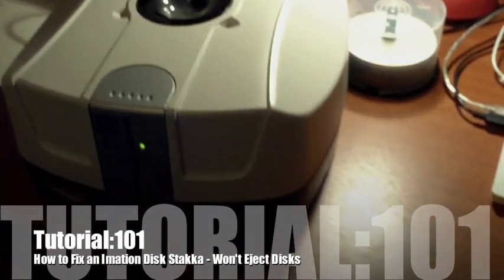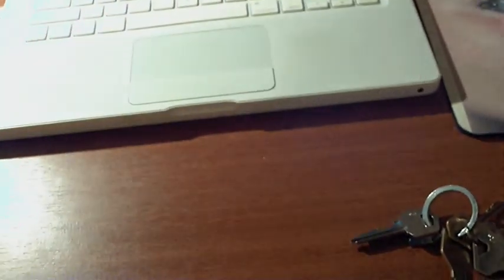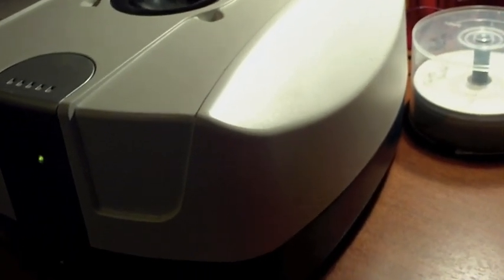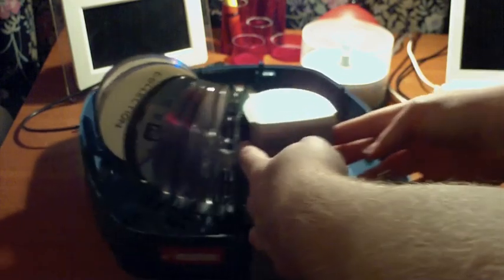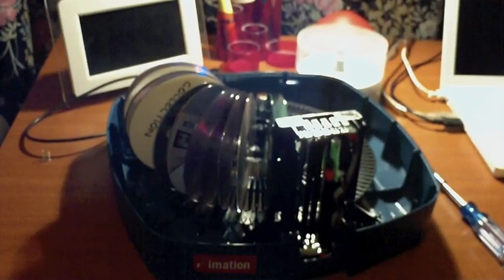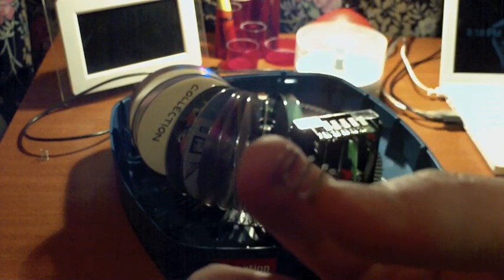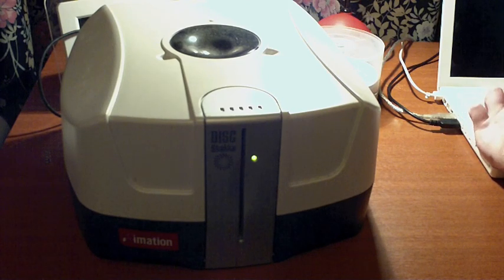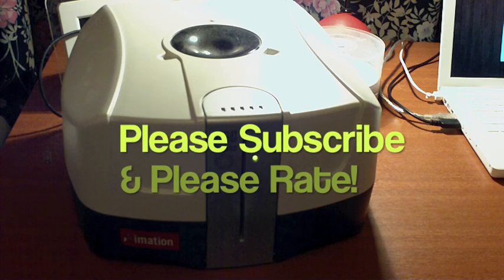Tutorial - Fixing Disk Stakka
Tutorial on How to fix an Imation Disk Stakka's Ejecting problem. The Fix is easier than people think!